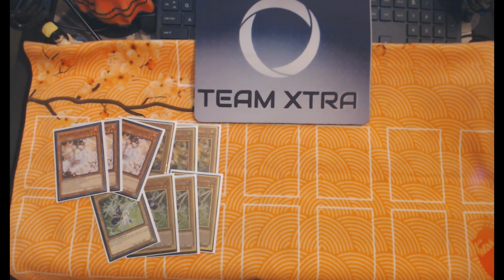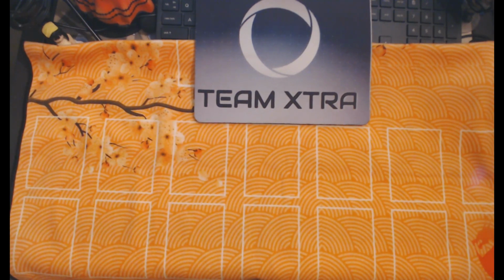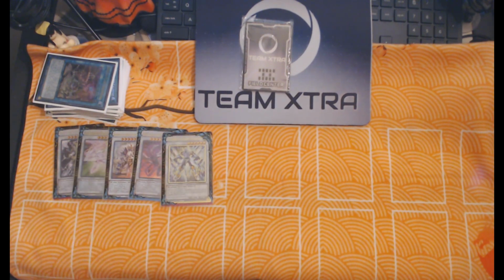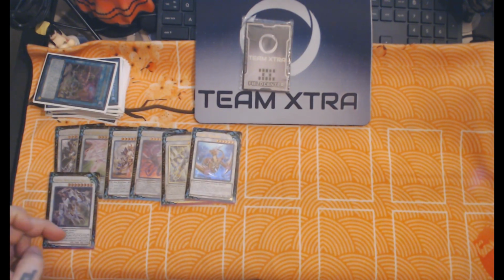Mannadium Revised Deck Profile by popular demand